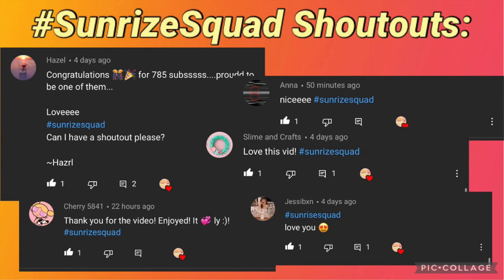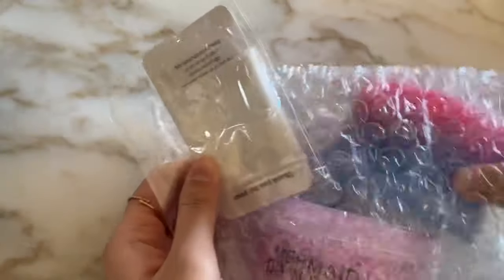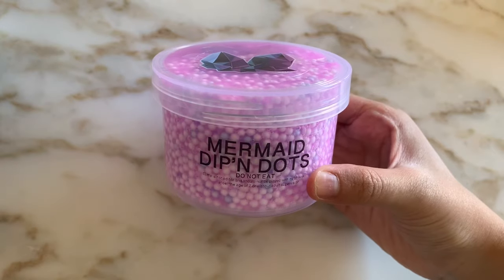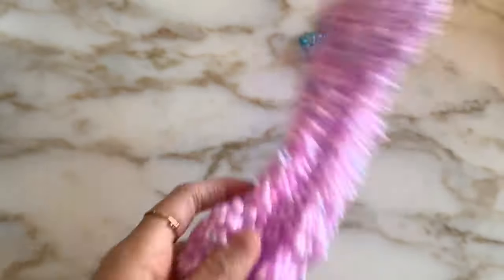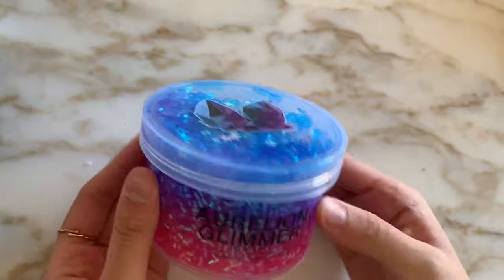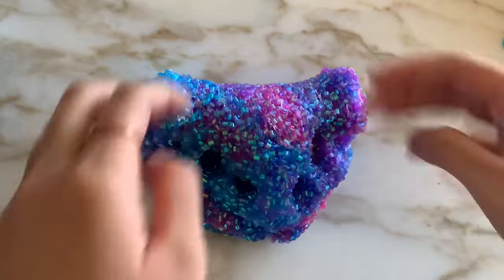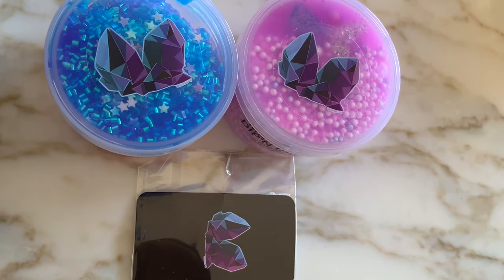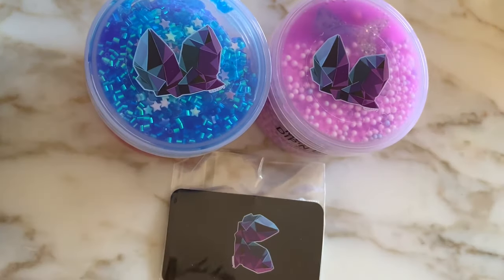100% BRUTALLY HONEST REDEMPTION REVIEW ON SLIME OBSIDIAN!! He gave me the wrong slime...🥲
💙New Spring Themed restock coming this Saturday make sure to save up!!

💜Journey to 1k!
Thank you guys so so much for 800 subscribers it means so much to me!! 🥺💕